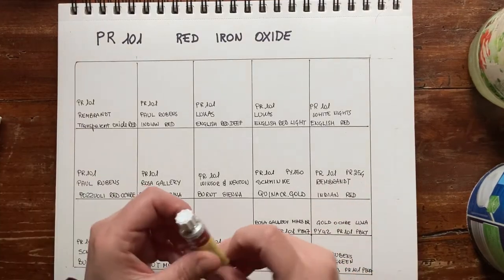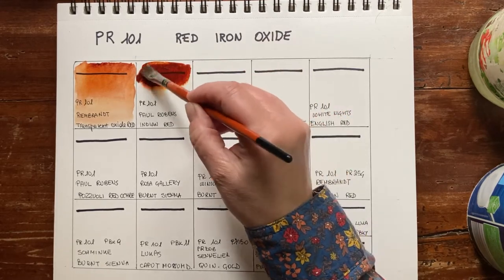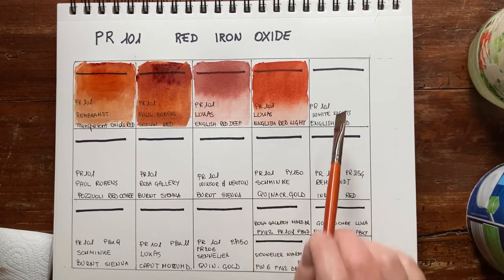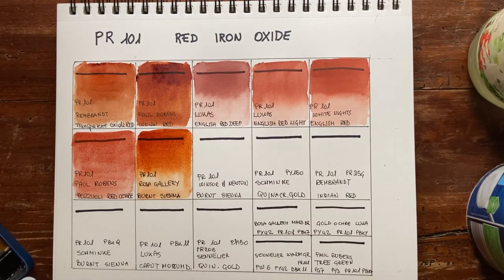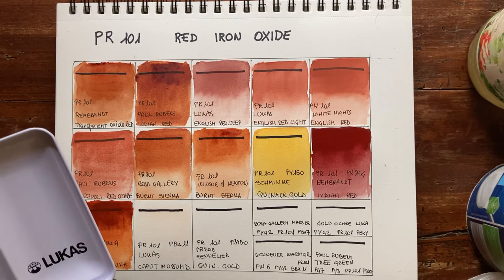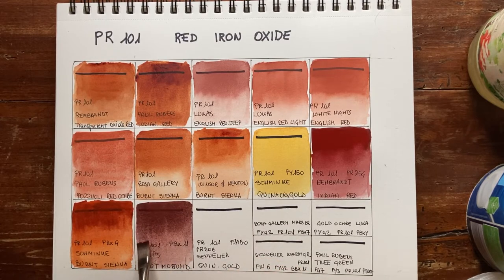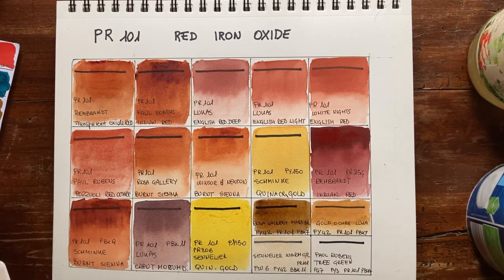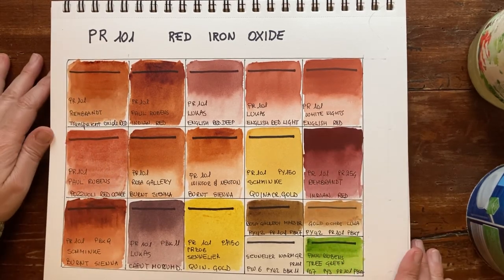Is PR101 the most versatile pigment? Stunning colors in my watercolor collection with PR101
I am a huge fan of PR101, also called Red Iron Oxide. Watercolor paints made with this pigment can achieve incredibly difference results, and they are all beautiful!
In this video I'm swatching 18 watercolor paints from my collection, all made with PR101, my favorite pigment. These include Indian Reds, Burnt Siennas, English Reds and also some surprises!
These beautiful swatches belong to the best watercolor professional brands: Sennelier, Schminke, Rembrandt, Winsor & Newton, White Nights, Rosa Gallery, Paul Rubens.

I have already reviewed some of these brands in my previous videos, you can find them at the following links: